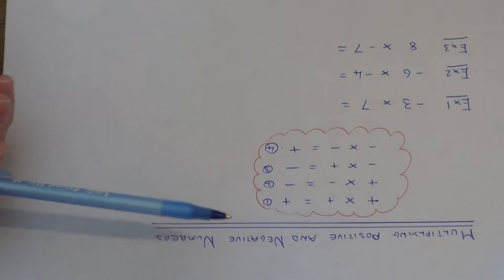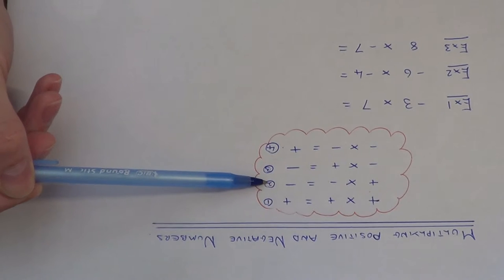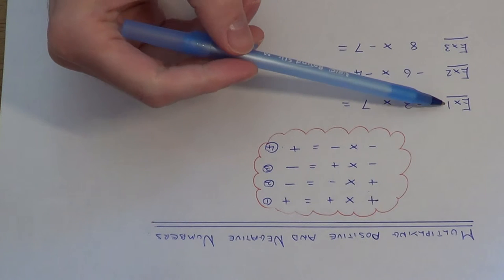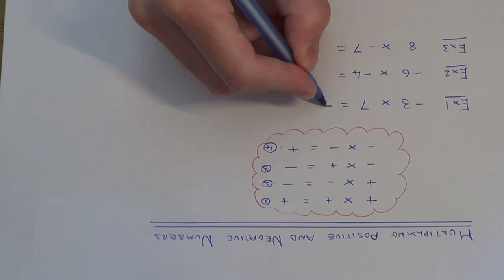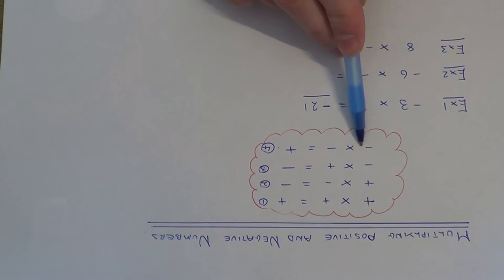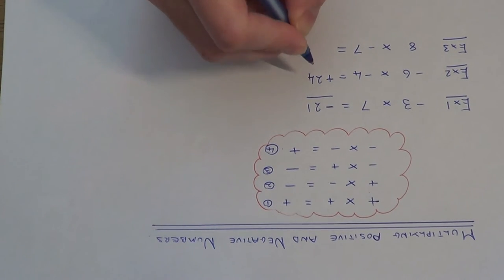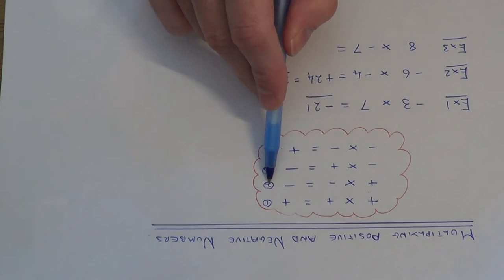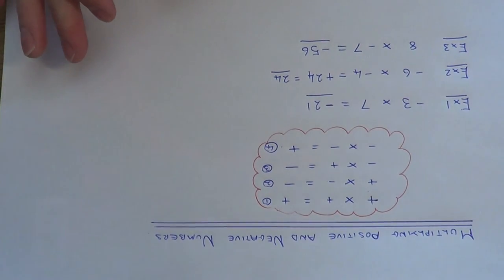How To Multiply Two Positive Or Negative Numbers Using The Four Negative Number Rules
Example include -3 x -7 = -12, -6 x -4 = 24 and 8 x -7 = -56